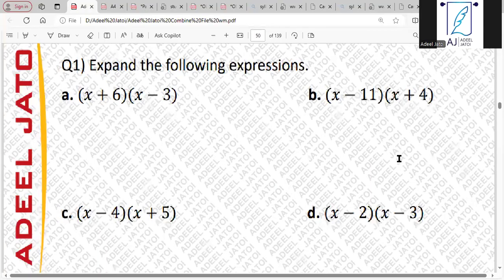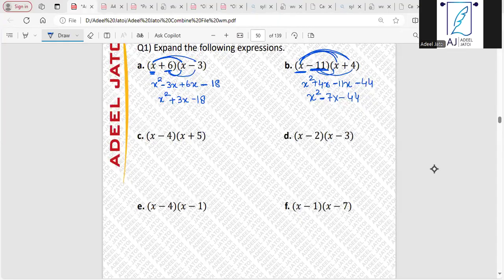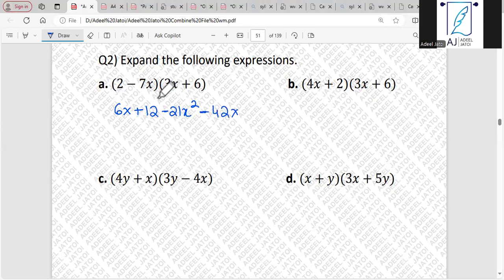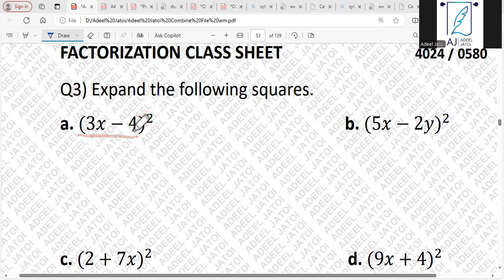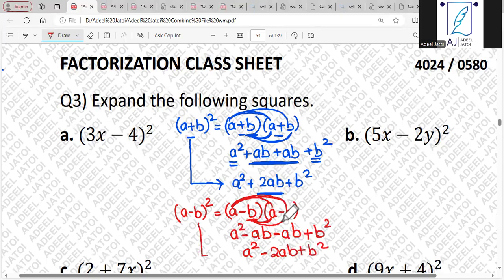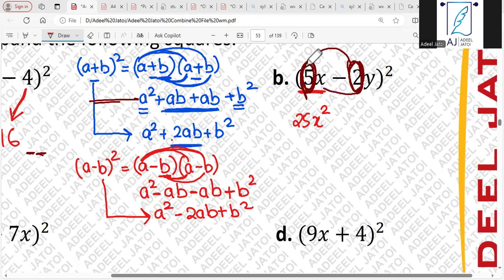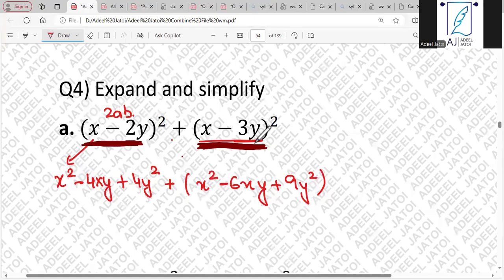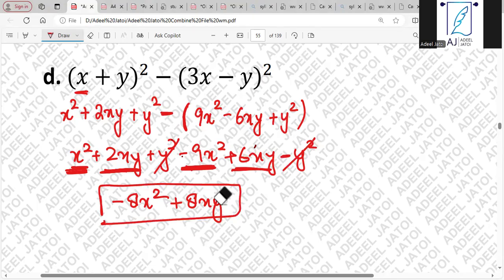O Math Basic Expansion and Identities Class 3